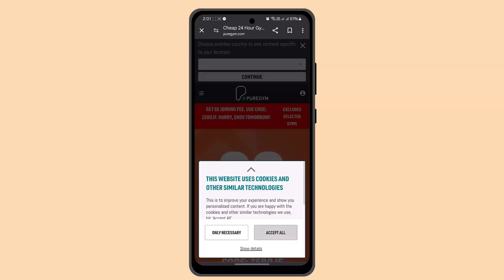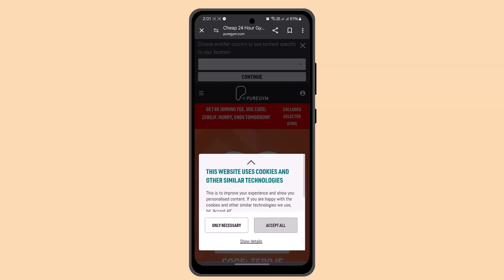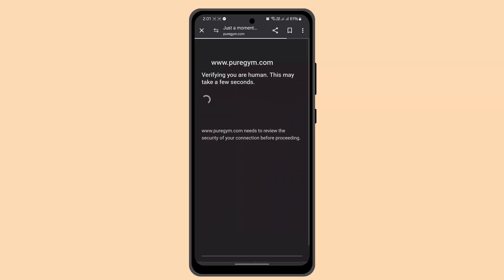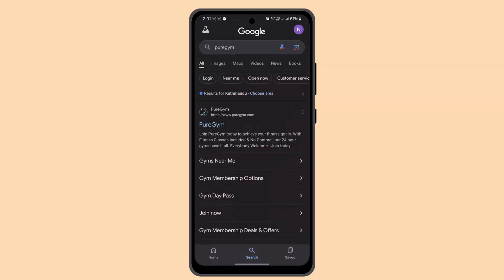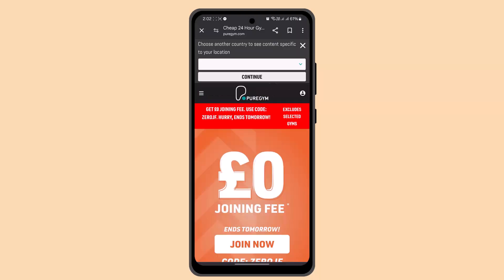How To Cancel PureGym Membership (2024 UPDATE) !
If you’re looking to cancel your PureGym membership, the process is straightforward and can be completed in a few simple steps. Here’s how you can cancel your membership easily through the PureGym platform:

Log Into Your PureGym Account
Start by logging into your PureGym account. You can do this by visiting their official website or using the mobile app. Make sure you have your login credentials handy.

Navigate to Membership Management
Once you’re logged in, you will be directed to the homepage. Look for the "Manage" option under the Gym Pass or Membership section. This is where you can make adjustments to your membership settings.

Select "Freeze" or "Cancel Membership"
In the membership management section, you will see options to either freeze your membership (temporarily pause it) or cancel it entirely. If you’re sure you want to cancel, click on the Cancel Membership option.

Follow the Cancellation Instructions
After selecting the option to cancel, follow the on-screen instructions to complete the cancellation process. This might include confirming your decision and providing a reason for cancellation.

Once you’ve completed these steps, your PureGym membership will be successfully canceled.

Timestamps:

0:00 Introduction
0:10 Logging into your PureGym account
0:13 Navigating to the membership management section
0:18 Selecting "Freeze" or "Cancel Membership"
0:22 Following the cancellation instructions
0:24 Conclusion